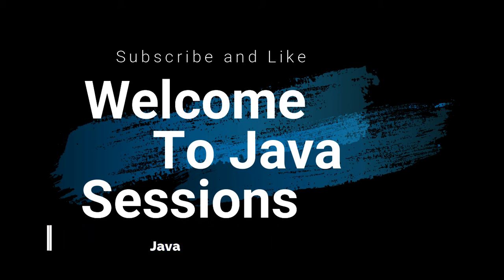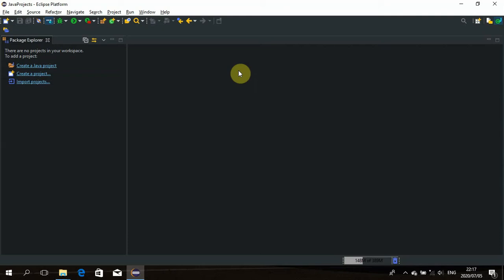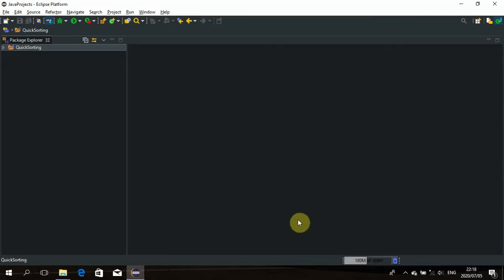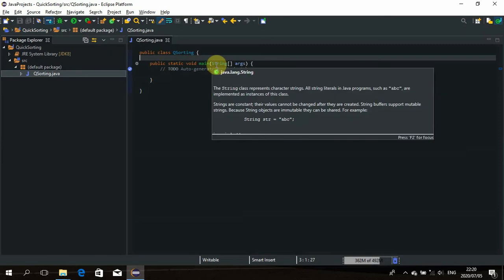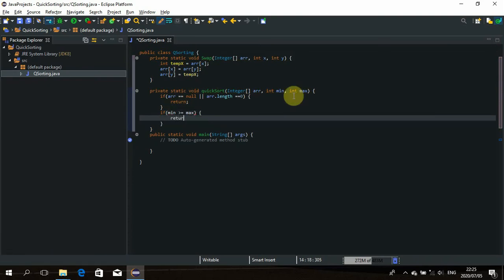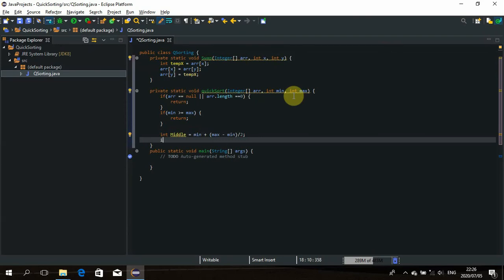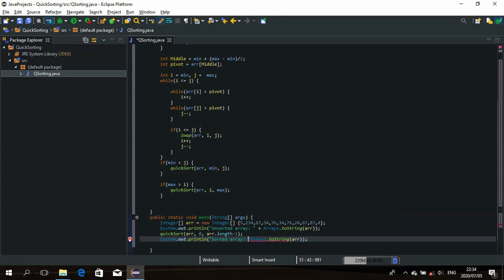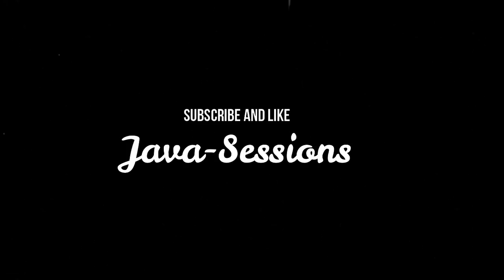How To Write A Sorting Algorithm In Java | QuickSorting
In this tutorial video i will be demonstrating how to to write a java code that will take an array of randomly arranged integers and then arrange them in an ascending manner, meaning that after we are done compiling, the inserted integer array will be will have the smallest integer at the 0 index and the largest integer at the array.length-1 index.